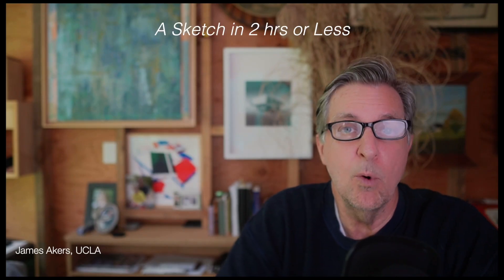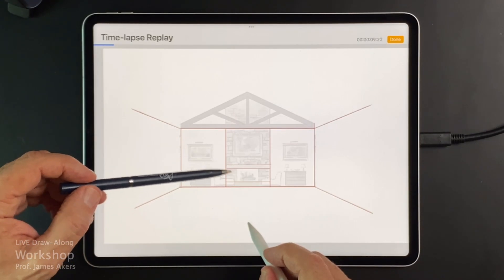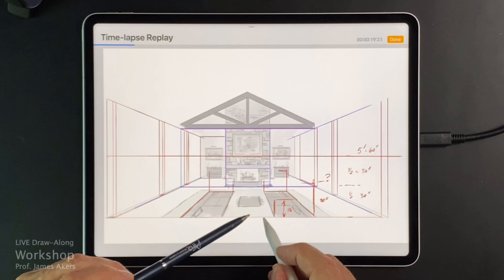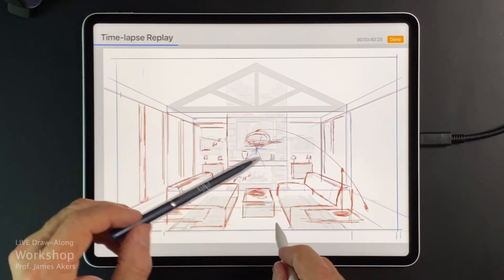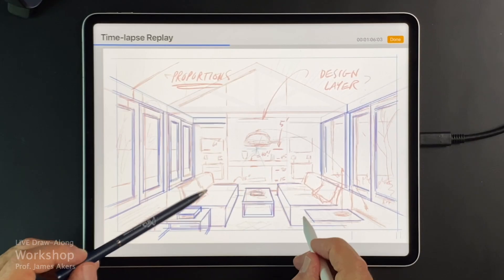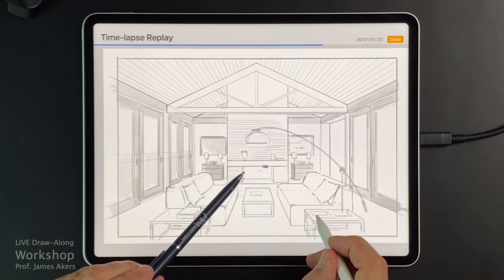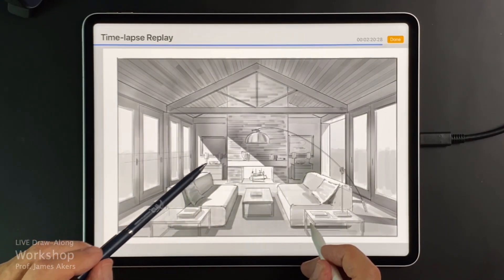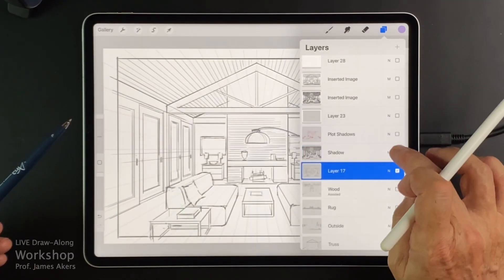Designing and Rendering at the Same Time in Procreate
To download the FREE file that accompanies this video

Have you ever walked into a client meeting knowing you didn’t have time to finish your design? That’s exactly the situation I’m walking you through in this video—part of my What Was He Thinking? series.
In this step-by-step walkthrough, you’ll see how to design and render at the same time using Procreate on the iPad. Instead of scrambling with last-minute sketches or overbuilt 3D models, you’ll learn how to turn panic into a process that actually wins the room. Inside this session you’ll learn how to:
Import and stretch a site photograph to establish perspective
Use Drawing Assist to draft plans, sections, and elevations directly in context
Block in color, texture, and vegetation using Procreate’s brushes
Layer shadows with Multiply blend mode for instant realism
Add entourage and planting details to bring the design to life
The result? A presentation-ready rendering in less than two hours—fast enough to meet deadlines, flexible enough to keep ideas open, and polished enough to impress clients.